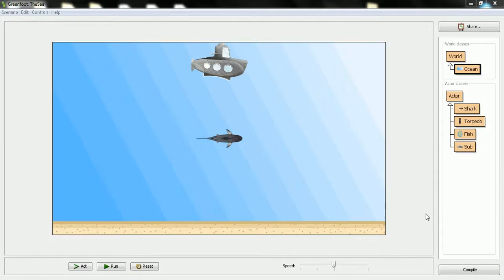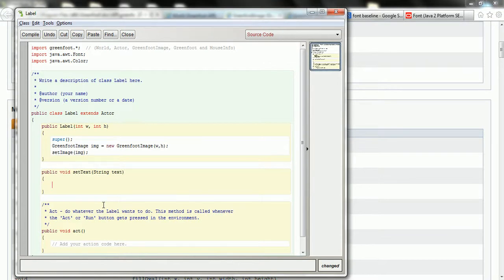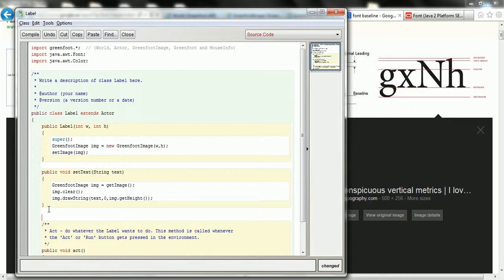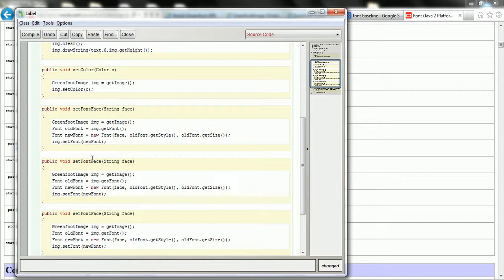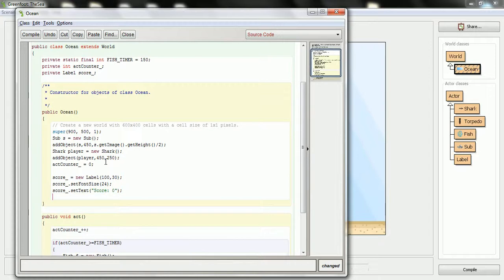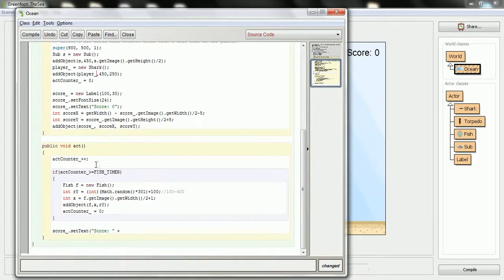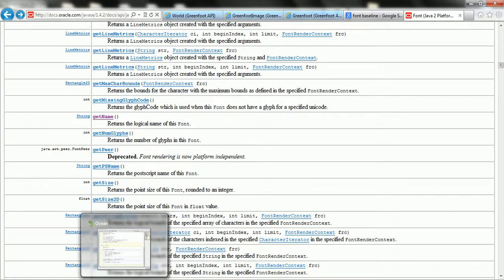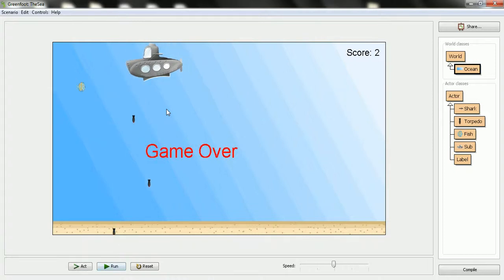Mr Joyce - Computer Science - Greenfoot Label Class (Ocean Scenario part 6)